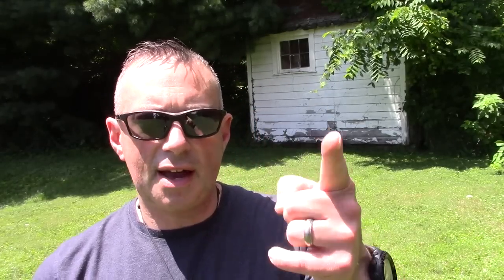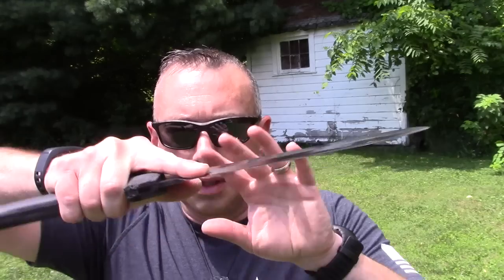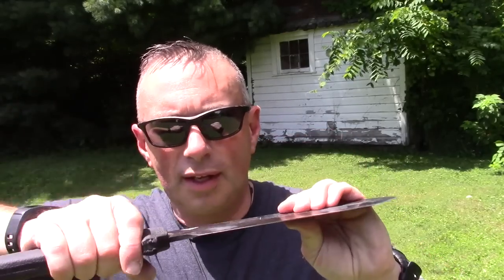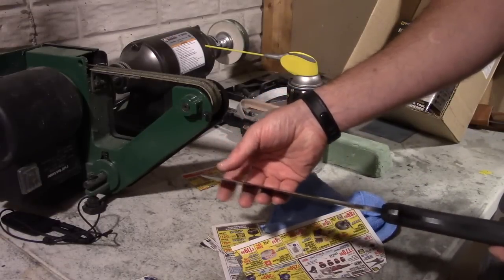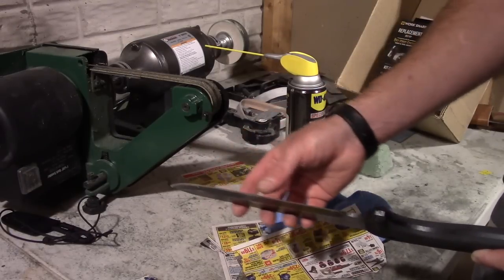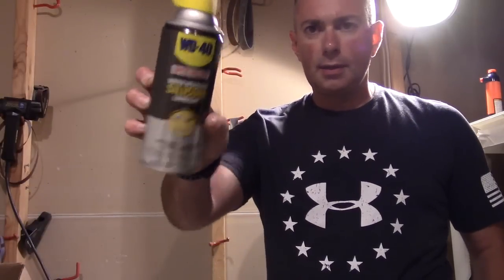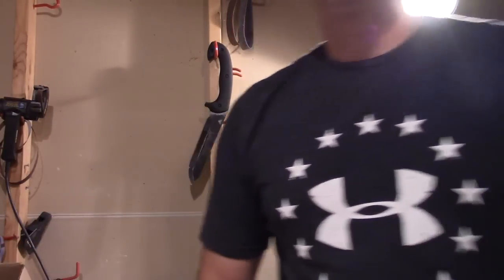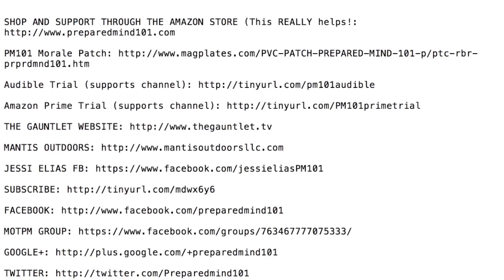Summer Of Jessica Week 9 GAW: Maintaining Your Jess-X - Preparedmind101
Knives are like cars...You gotta take care of them. So people ask me all the time how I take care of my Jess-X. Here I show my usual routine for after use maintenance.

Preparedmind101,Jessica-X, Schrade, SCHF-43, Worksharp, Knife Sharpening,